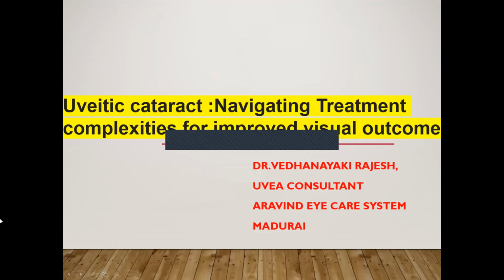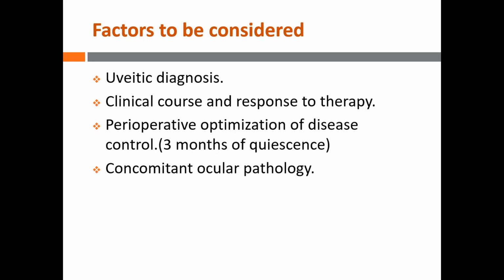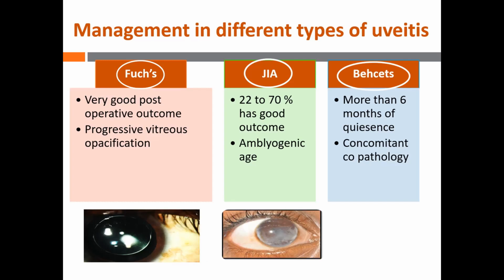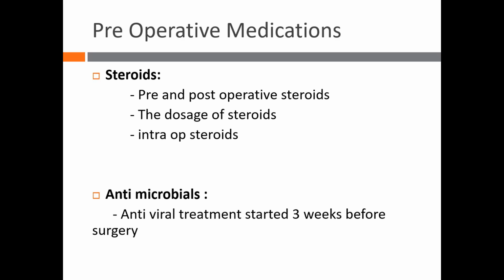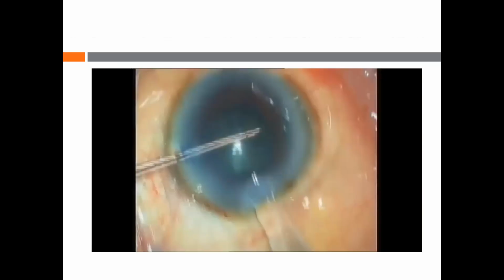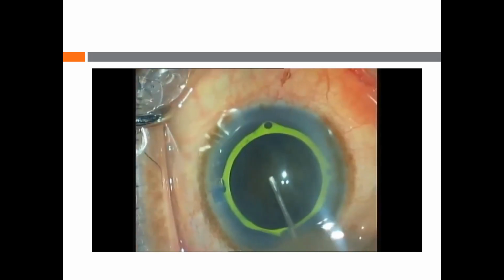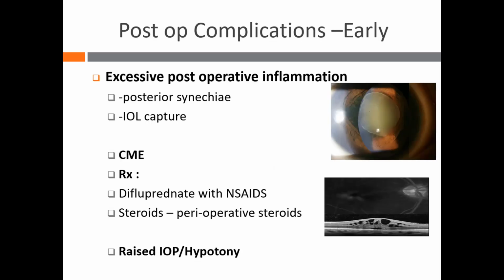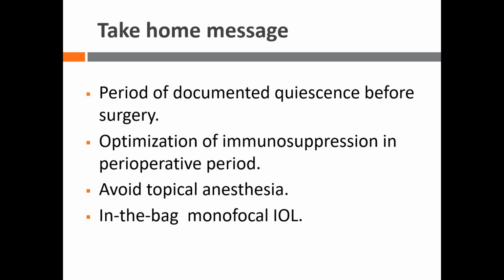Uveitic Cataracts: Navigating Treatment Complexities for Improved Visual Outcomes: Dr Vedhanayagi